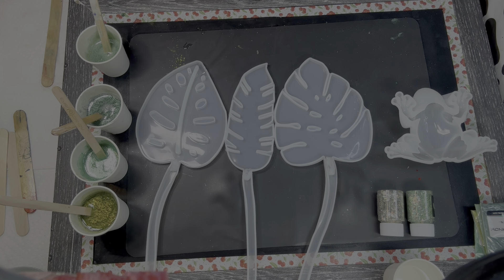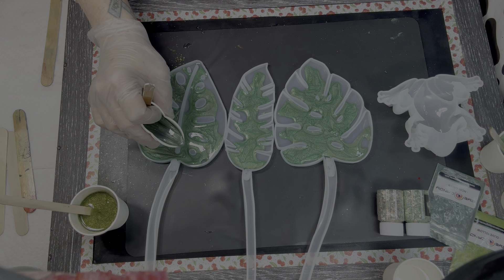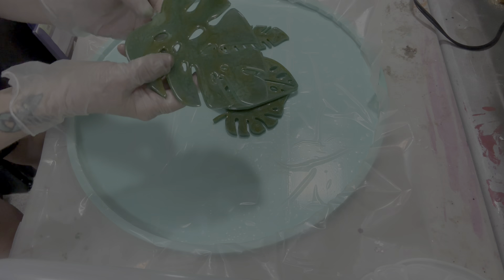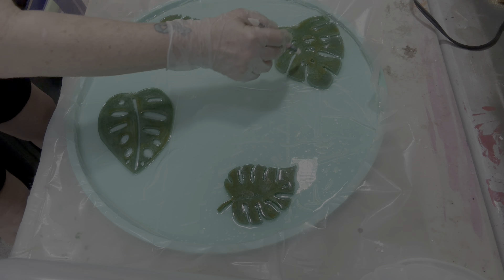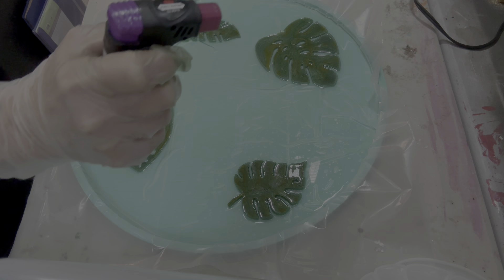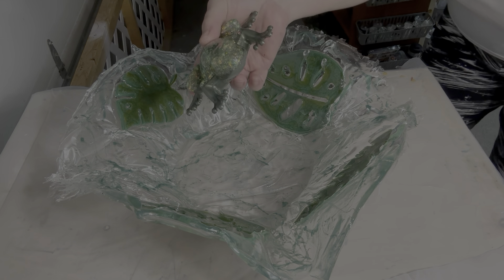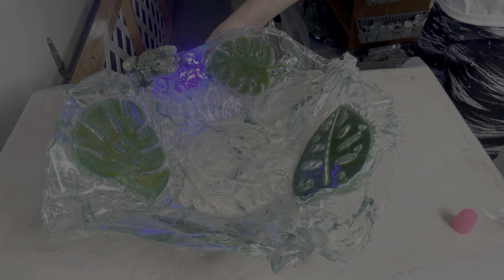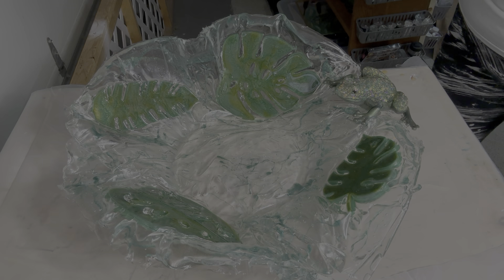Resin 101: Hip Hop Frog and Leaf Resin Bowl, resin art, epoxy resin crafts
I didn't need the number generator for this project.  I have been thinking about making this bowl for awhile.  It turned out great!  What do you think?
Colors Used:
Green Day
Nori Green
Emerald Green
Olive Yellow Green
Mint Green
Pigment Powders from Eye Candy

Mixology Glitter from Let's Resin
Lawn Green
Green Opal

Frog Mold
Leaf Molds

Opt2098

GIVEAWAY UPDATE: The giveaway that I am doing for subscribers for the Just Resin Ocean Basic Pack of Pigment Paste, has changed, just a little and you are going to like it!! Instead of doing the giveaway when I reach 1000 subscribers I am now going to generate a number for a winner when I reach 500 subscribers.  I still have all the confidence in the world that I will get to a 1000 subscribers and it won't be much longer, but I love all of my subscribers!  Giving surprises is something you do when you love someone!!  So SURPRISE!!!
Good luck! I am almost at 300!! It shouldn't be too much longer!!

Looking for ways to get additional supplies for my channel, a light bulb came on over my head.  I thought how cool it would be if people could have their own honorary color on my channel, and then to have it used in a project would be just as cool!  I think so anyway.  What are your thoughts?
For showing your support in addition to having your "own" color on my channel I will be doing contests too!!
I was thinking I can do things like this:
For every $5 donation made, a color can be named, any name you choose, within reason.
When your color or one of the colors you named,  is used I will put your name with a number in the order it was drawn, in a jar.  When I reach 15 names in the jar, I will generate a number between 1 and 15 in the number generator.  Then we will have our winner!nI hope you feel this is a win/win idea for generating funds for additional supplies and such for the channel.

Bye  Bye